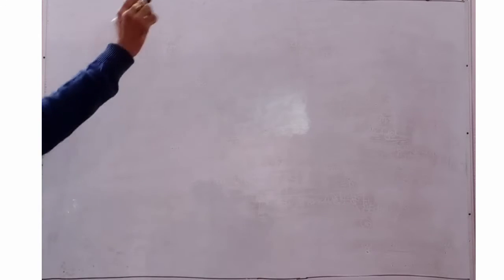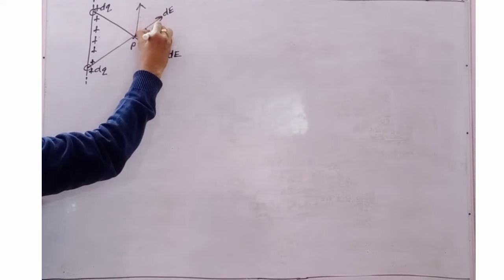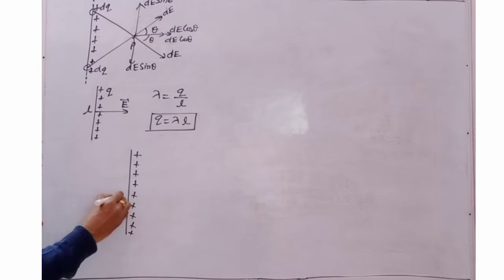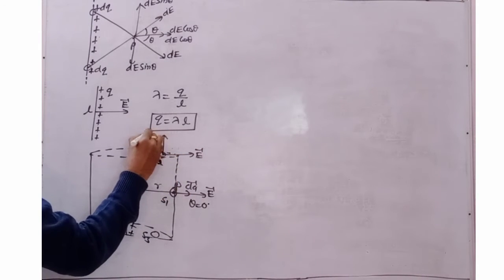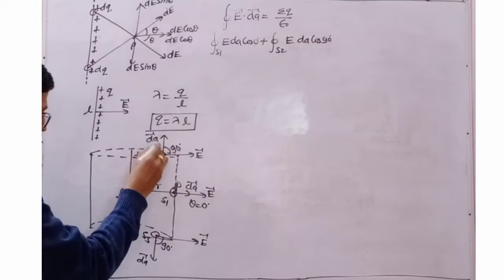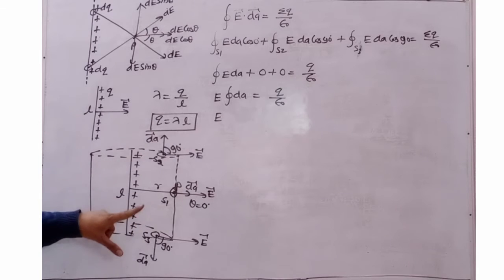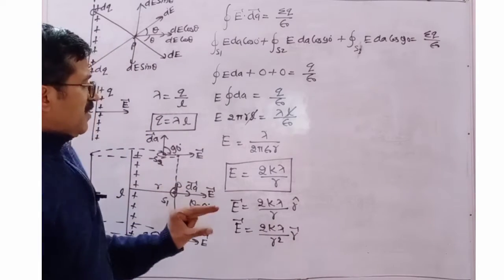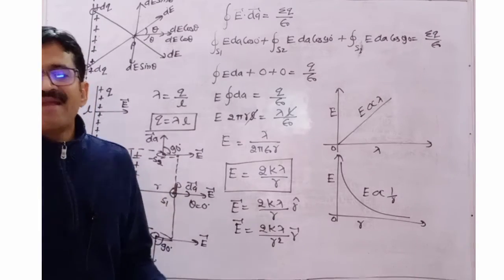Application of gauss theorem: Electric field intensity due to line charge| class12| by TC Chauhan